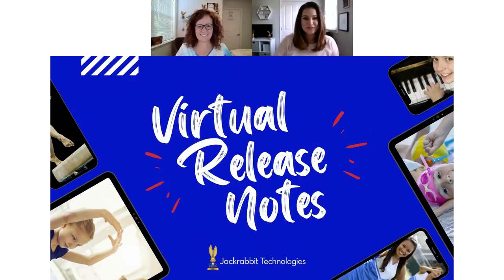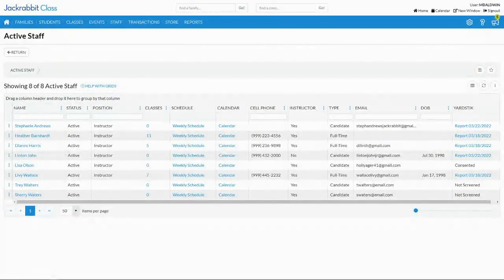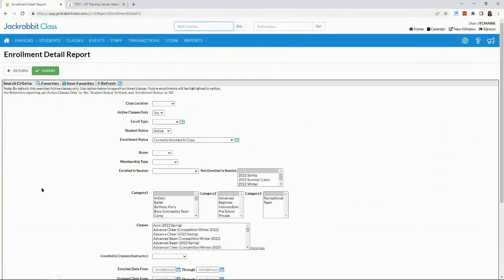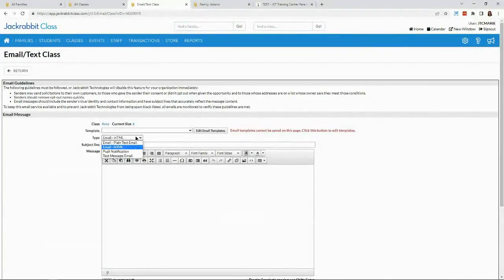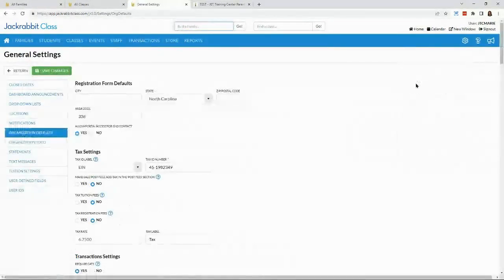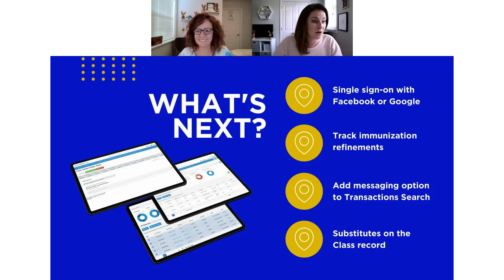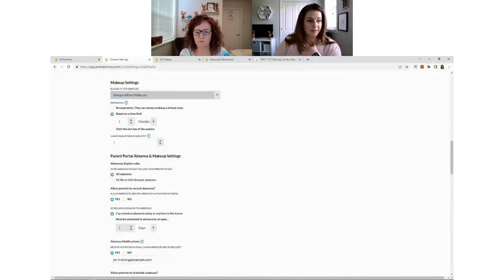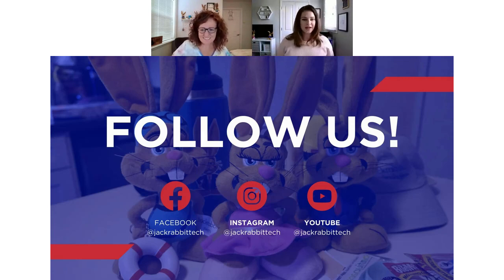April Virtual Release Notes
Discover Jackrabbit's most recent enhancements and what the product team is working on next in this entertaining Virtual Release Notes roundup!